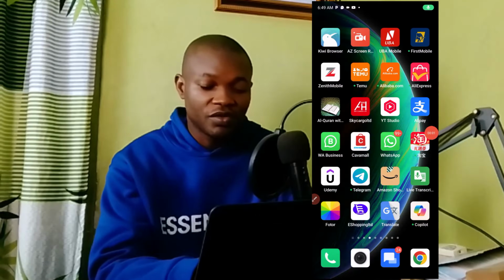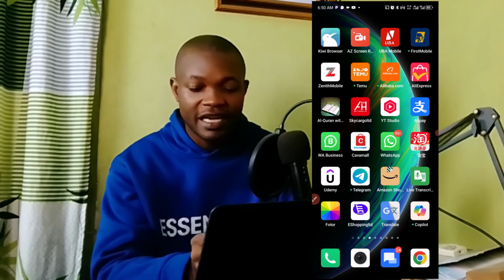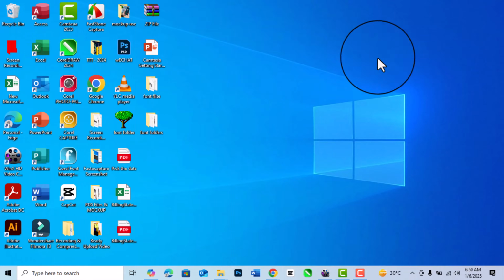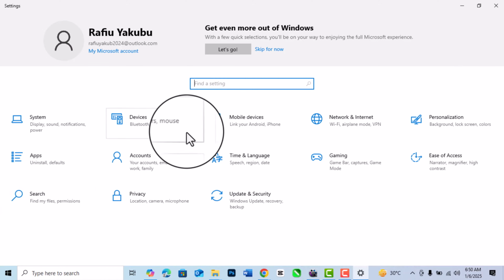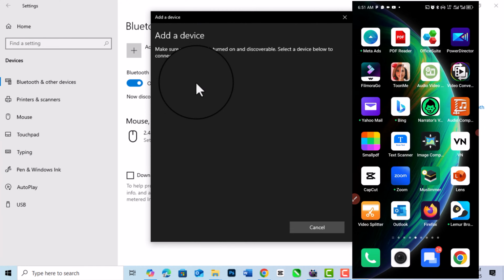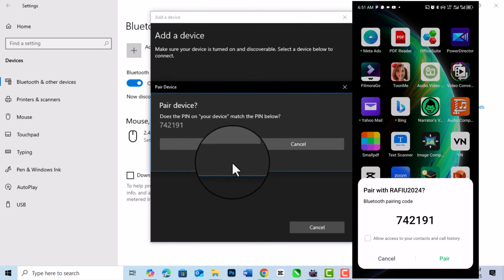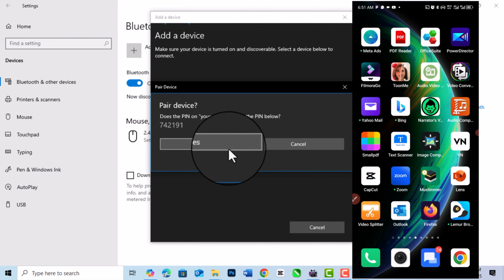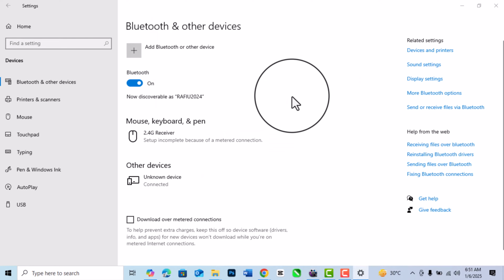How to Connect Bluetooth to windows PC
Welcome to our step-by-step guide on how to connect Bluetooth devices to your Windows PC! Whether you're looking to pair a wireless keyboard, mouse, headphones, or any other Bluetooth-enabled gadget, this video has got you covered. 🖥️🔗🎧

In this tutorial, you'll learn:
1. How to Check Bluetooth Compatibility: Ensure your PC supports Bluetooth and how to enable it if necessary.
2. Turning on Bluetooth: Navigate through Windows settings to activate Bluetooth on your PC.
3. Pairing Devices: Step-by-step instructions on pairing various Bluetooth devices with your Windows PC.
4. Troubleshooting Tips: Common issues and solutions for a seamless Bluetooth connection.